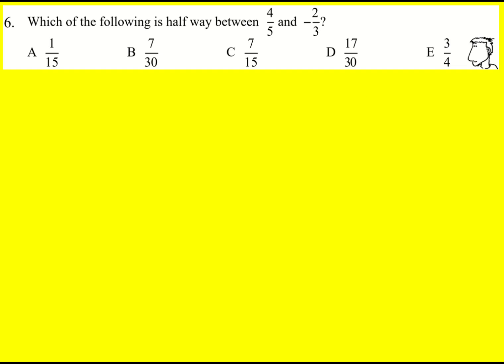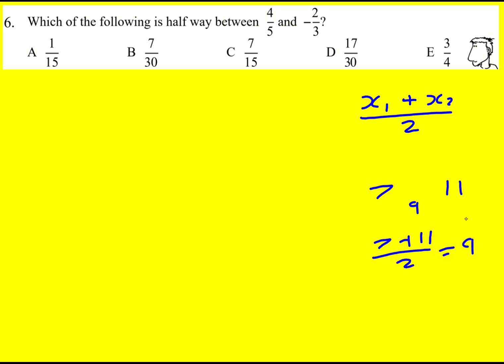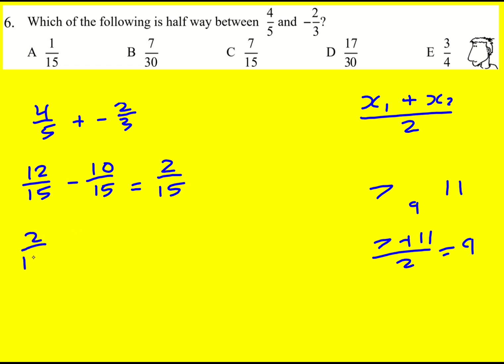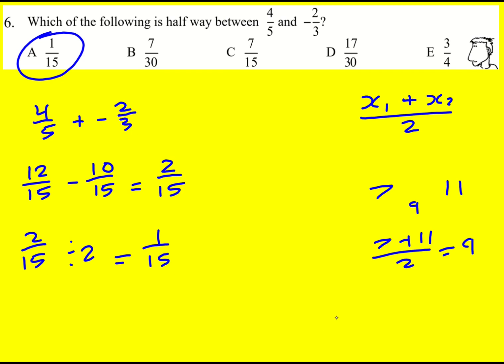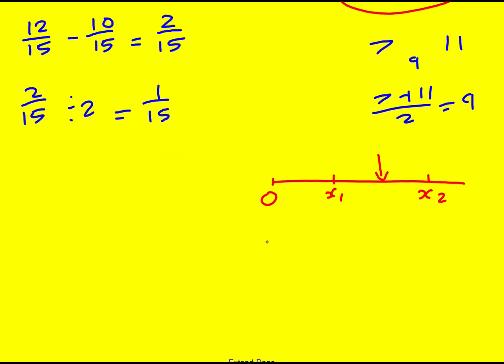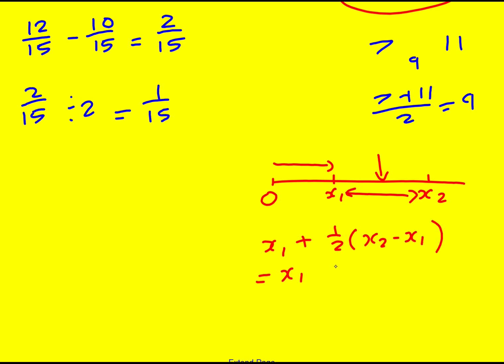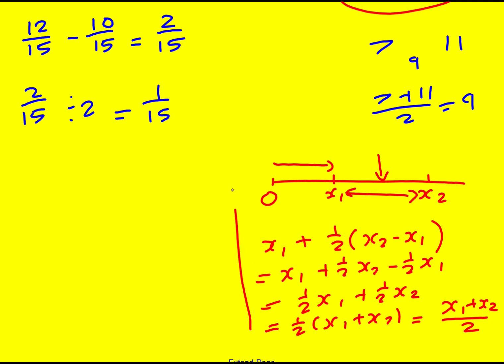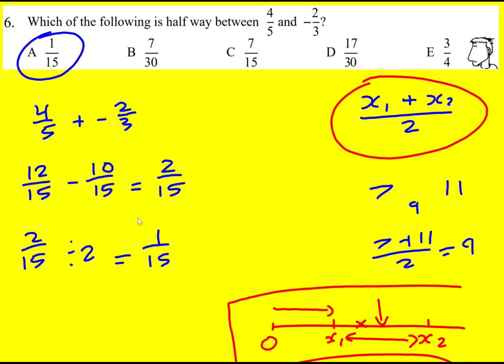IMC 2009 q6 (UKMT Intermediate Maths Challenge)